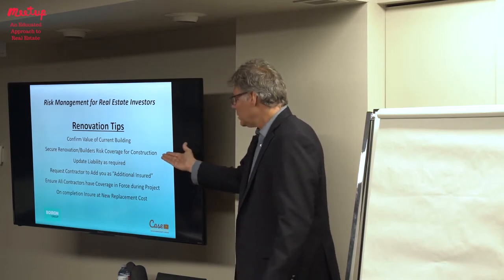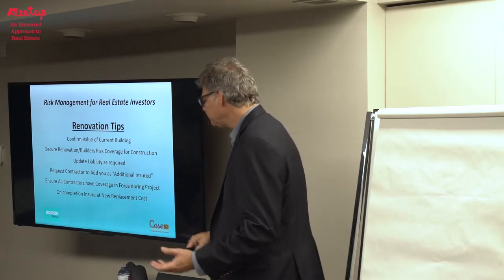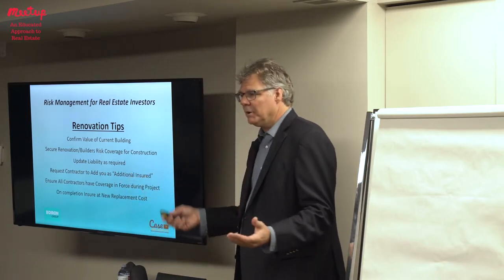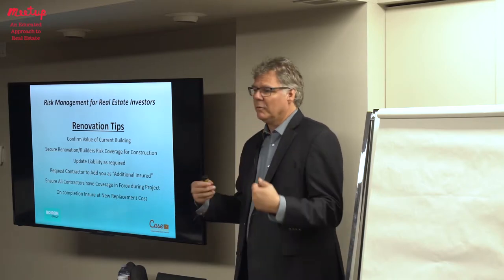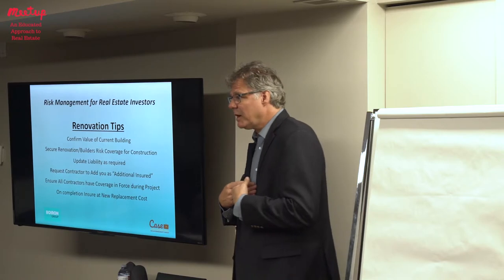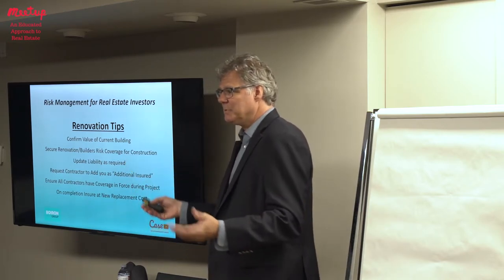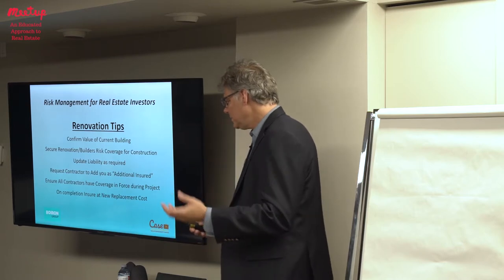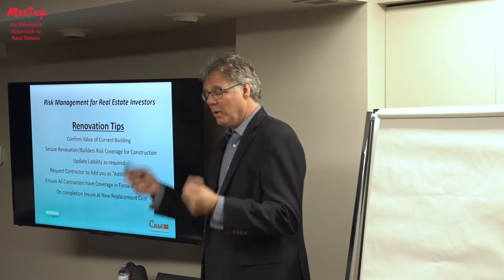Builder’s Risk Insurance: What is Soft Costs Coverage?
This policy add-on could save you a lot of money if you come across construction delays. Soft cost covers everything from interest penalties from the bank, costs of extending your financing, and new drawings and permits. Learn about this and other renovation tips from Chris Case, Property and Casualty Insurance Broker.